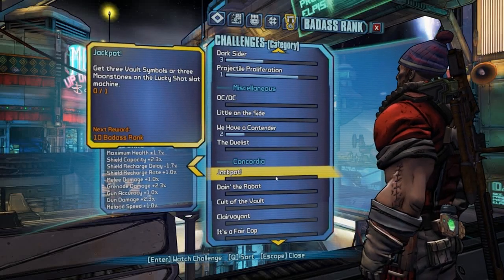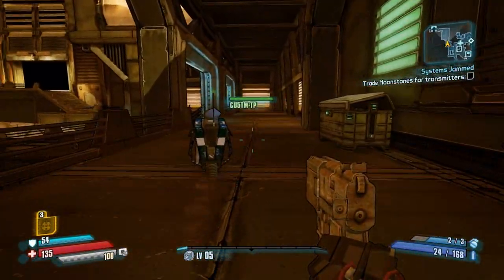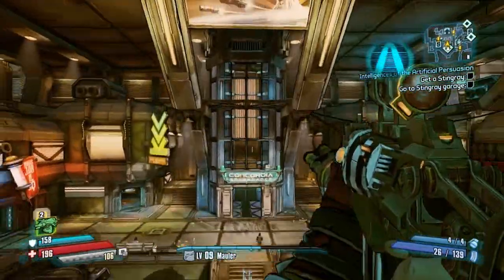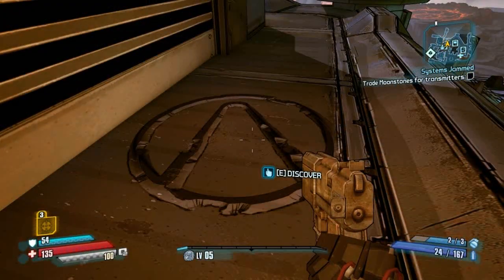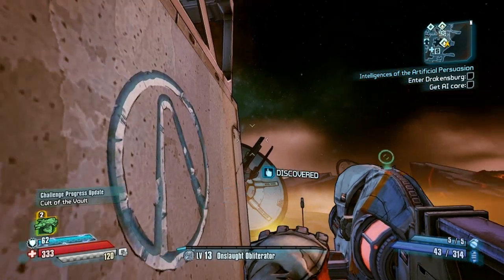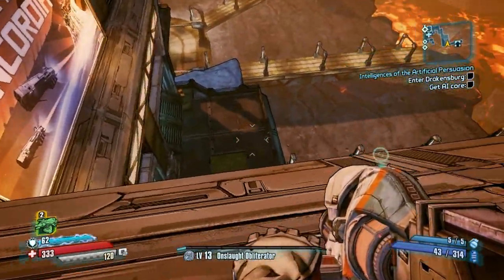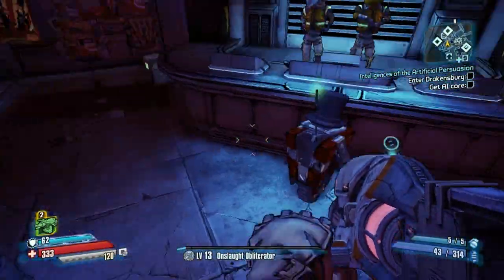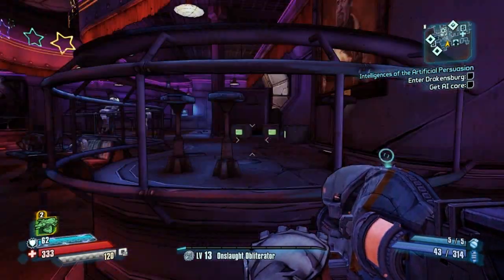Borderlands The Pre Sequel - Concordia Challenges - Symbols, Clairvoyant, Fair Cop, Dancing robot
Borderlands The Pre Sequel badass challenge guide for Concordia. Including all the Cult of the Vault symbols, Clairvoyant, Jackpot, Doin the robot and it's a fair cop .

Cult of the Vault - Find the 3 hidden vault symbols
Clairvoyant - Disable the force field protecting the second M3 unit before obtaining the objective to do so
Jackpot - Get three vault symbols or three moonstones on the lucky slot machine
Doin' the robot - Dance with B4R-BOT
It's a fair cop - Break the law in front of CU5TM-TP

Borderlands The Pre Sequel Concordia badass challenges